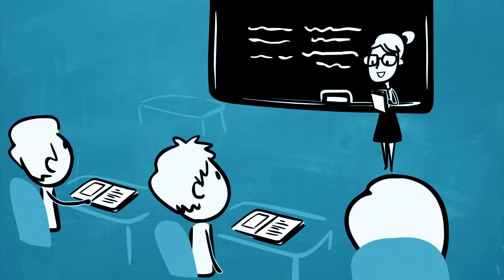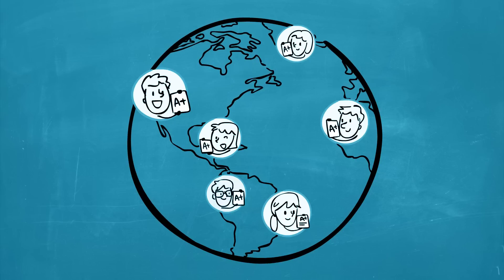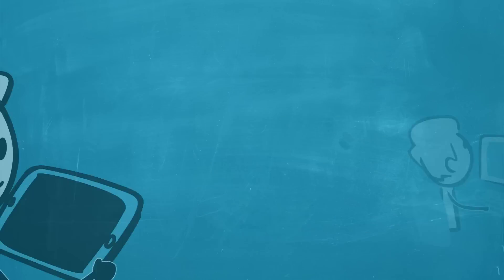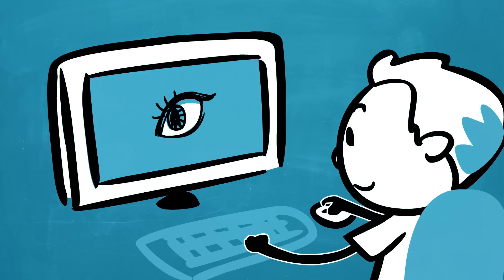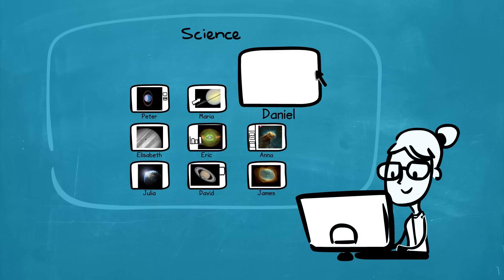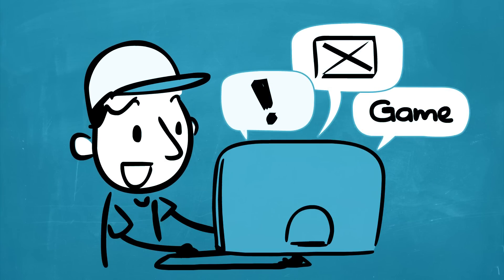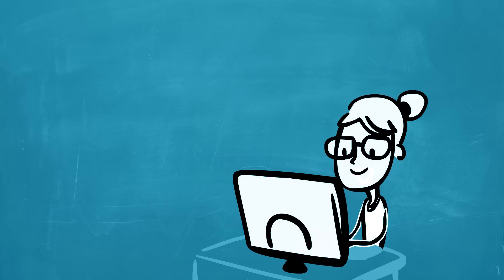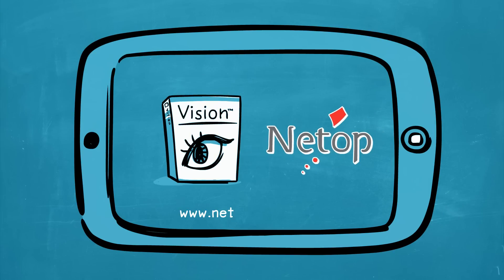Vision - Classroom Management Software by Netop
Netop Vision is the #1 Choice in Classroom Management Software. With easy-to-learn functionality, teachers see all activity on student devices and modify behavior with one click.